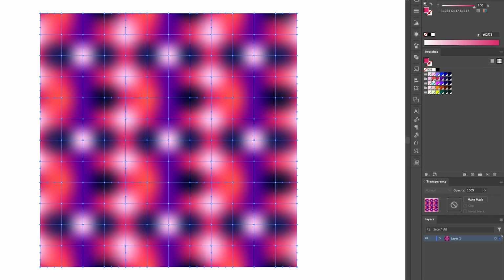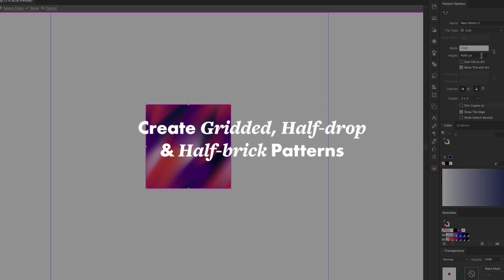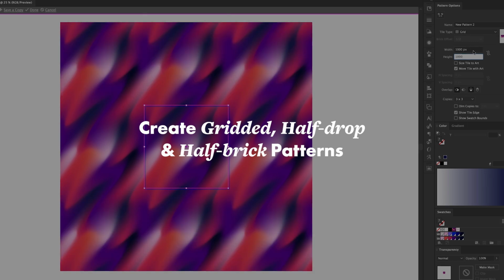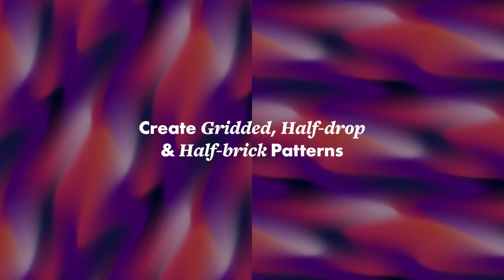Course Trailer: Create Repeating Surface Patterns from Gradient Meshes in Adobe Illustrator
If ever wanted to create an organic surface pattern using a Gradient Mesh in Adobe Illustrator, but couldn’t quite work out how to make it seamlessly repeatable or if you never thought about doing so but like the idea and the look of this kind of vector patterns, then this class is for you!

In this 43 minute class, I will share with you a special technique for creating gridded, half-drop and half-brick seamless repeats using Gradient Meshes in Adobe Illustrator plus a few tips and tricks for developing pattern iteration and avoiding issues and pesky empty lines around the pattern tiles in Adobe Illustrator and in the pattern tiles exported in a raster format.

or on Skillshare and add a new surface pattern design technique to your creative workflow!